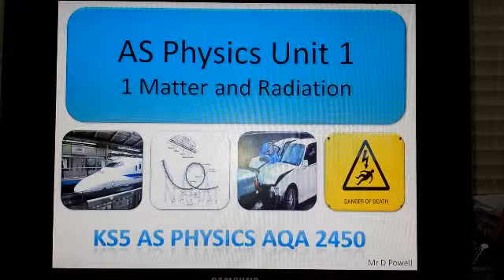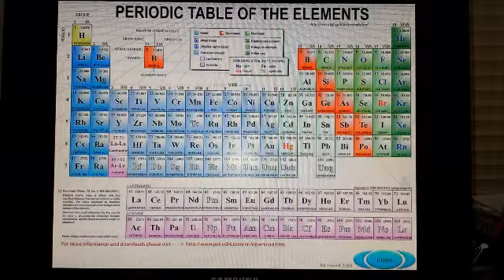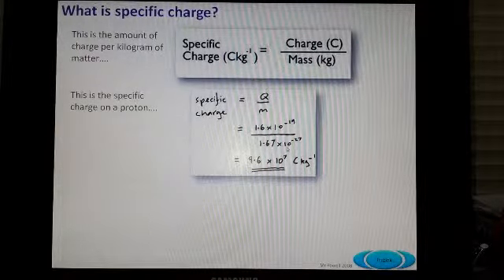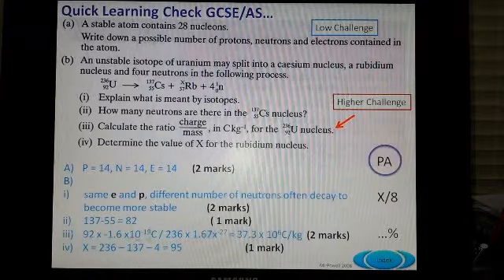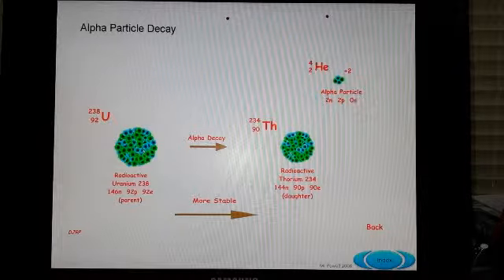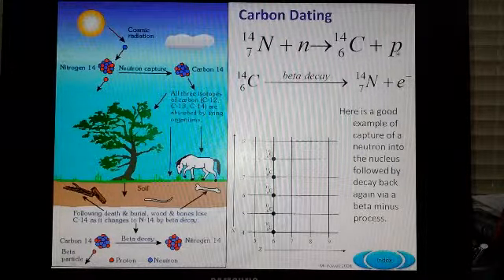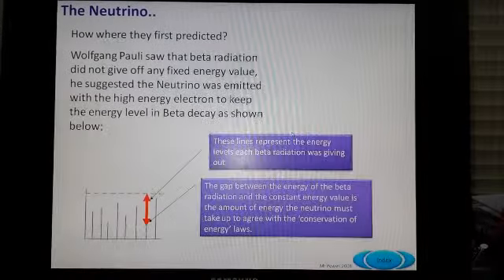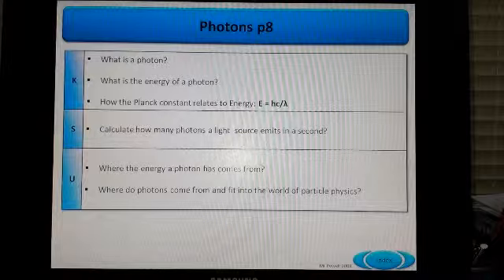AS Matter and Radiation Chapter 1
Video to introduce AS Physics for AQA. The first topic covers mainly specific charge as a key concept.